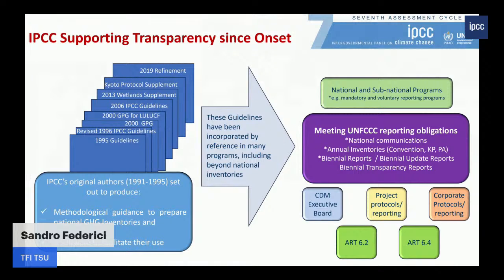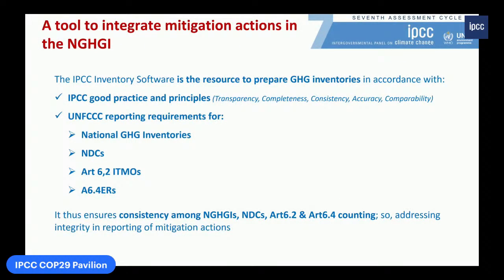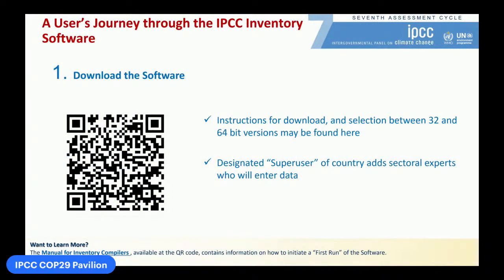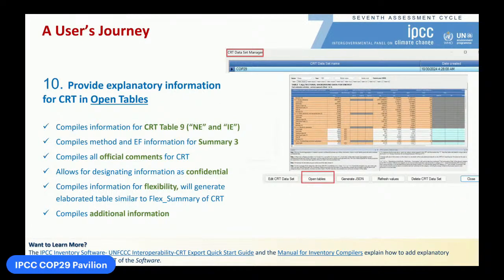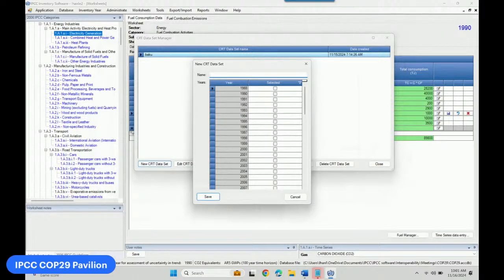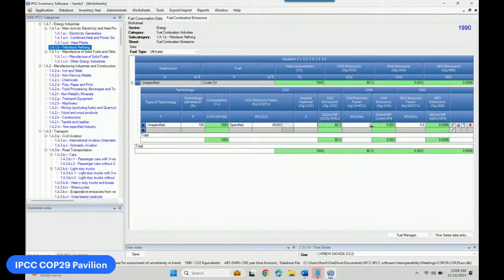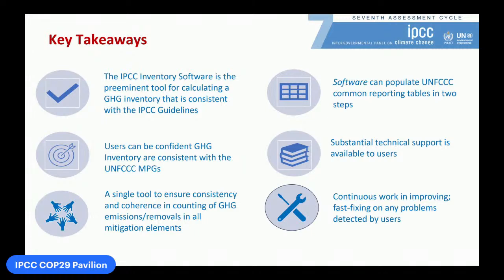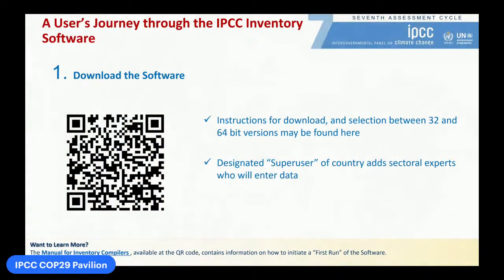The IPCC Inventory Software to report under the UNFCCC Paris Agreement